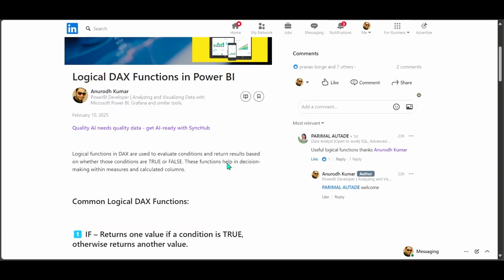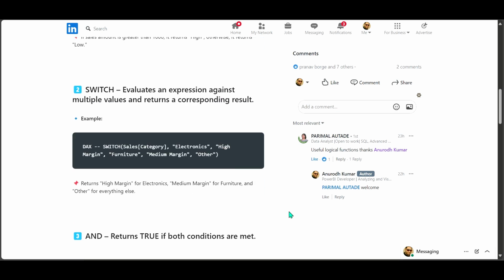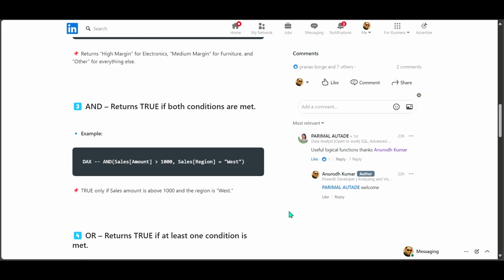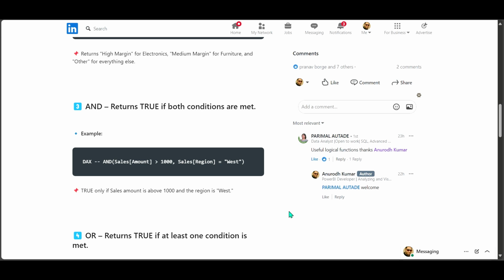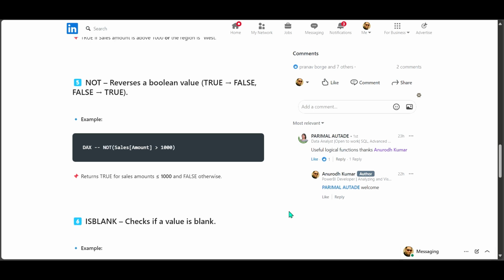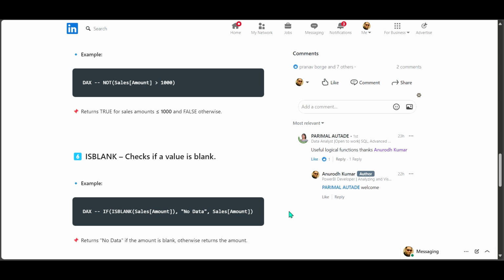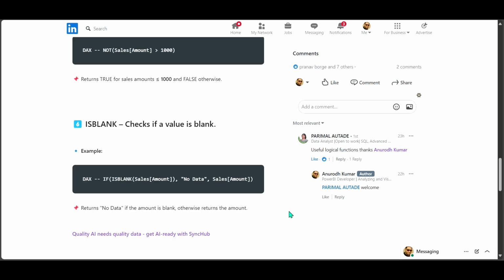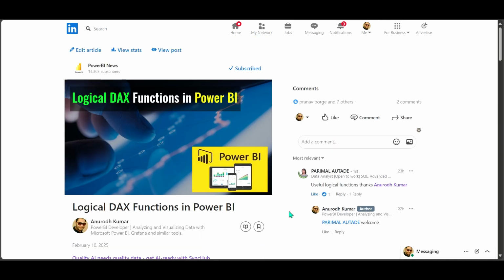Logical DAX Functions in Power BI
Unlock the power of Logical Functions in DAX for Power BI! 🚀 In this video, we’ll explore essential functions like IF, SWITCH, AND, OR, NOT, and ISBLANK to help you make smarter data-driven decisions. Learn with real-world examples and boost your Power BI skills! 🔥